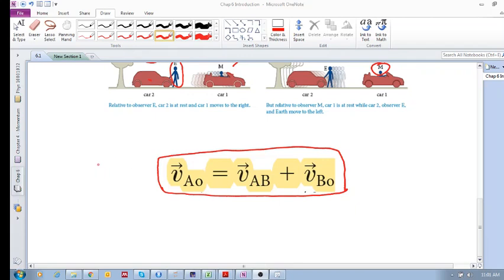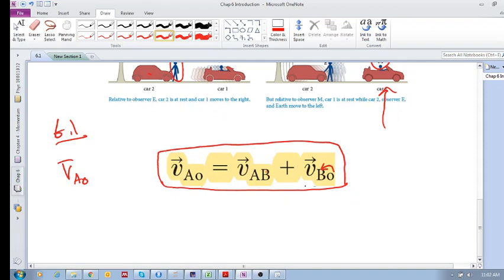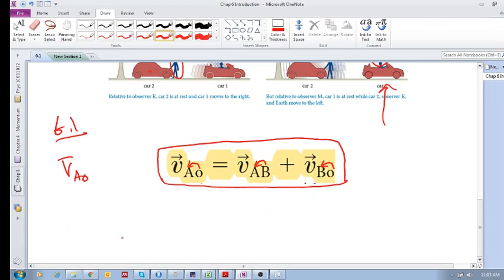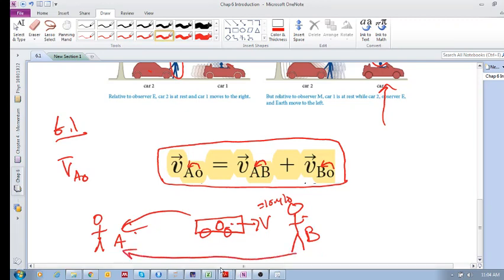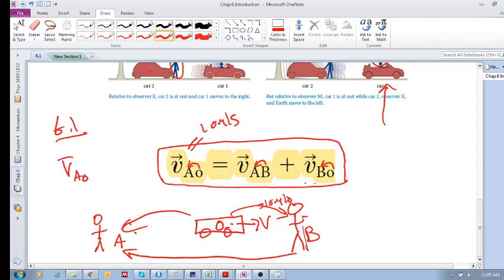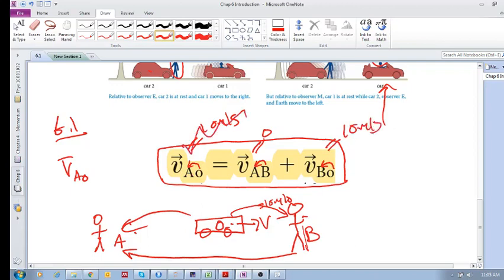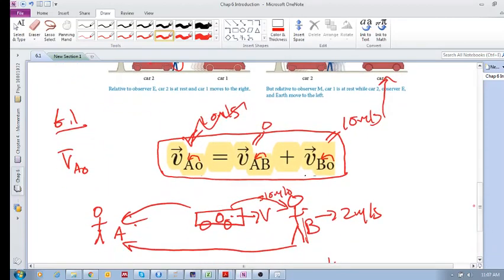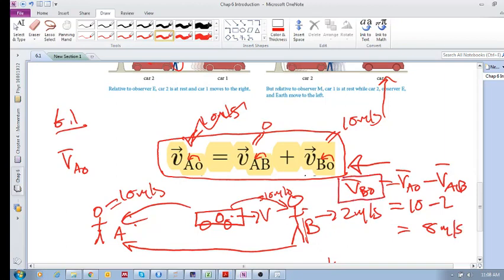Chap 6.1 - Relativity of motion (b)